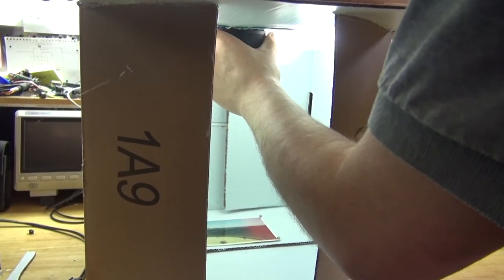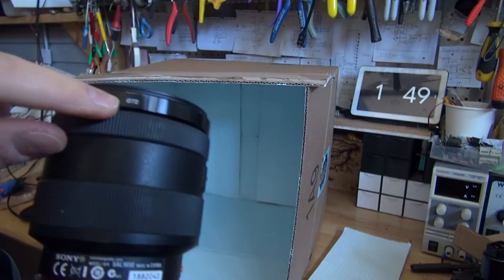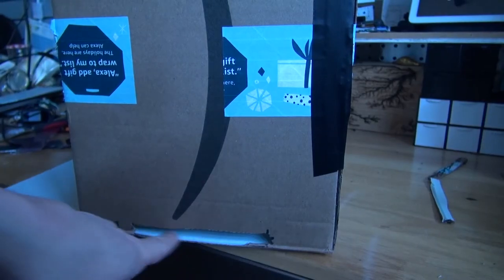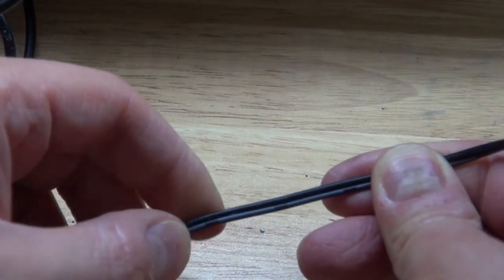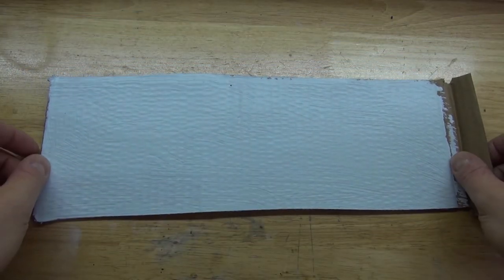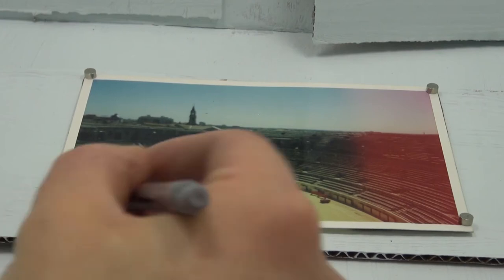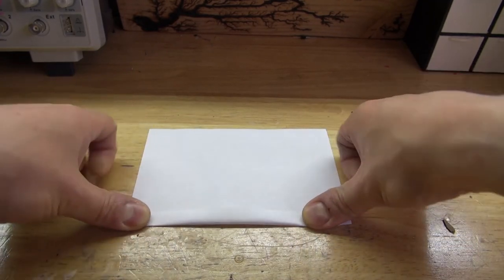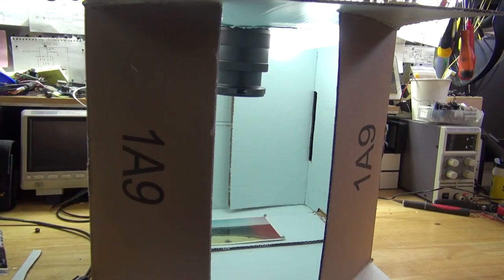DIY Photo Scanner Box With A Digital Camera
Very useful way to scan photographs and make them digital.

The items you will need:

White led strips
12v power supply
2x metal plates
4x neodymium magnets
Slide switch
Paper
Cardboard box